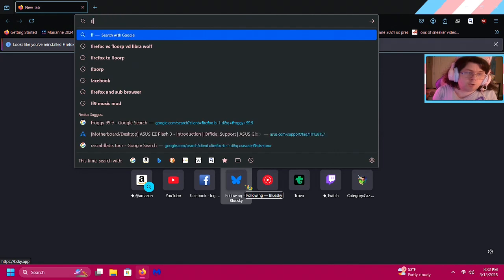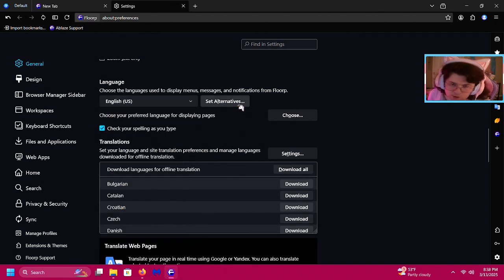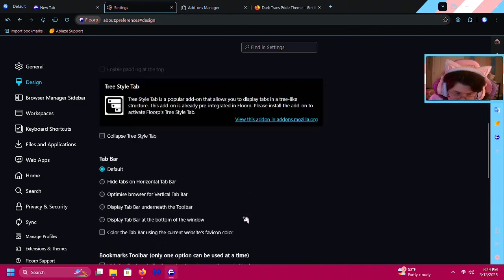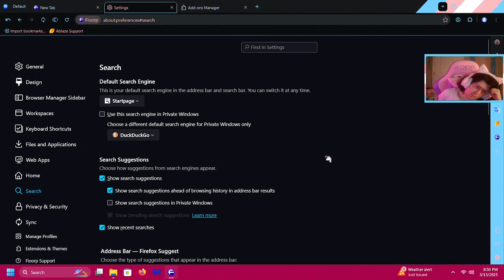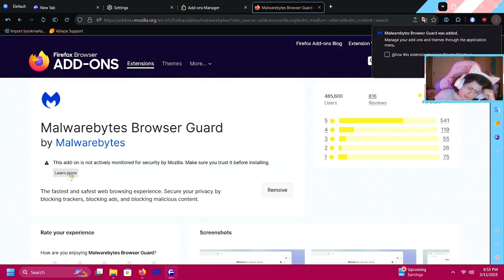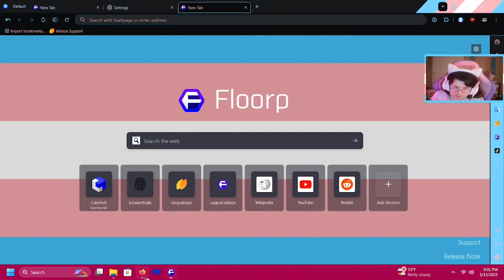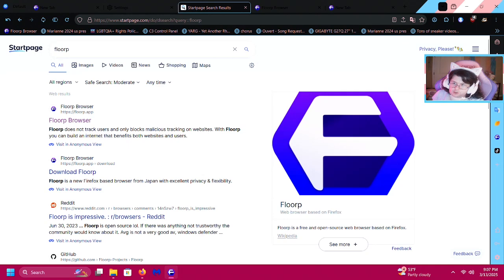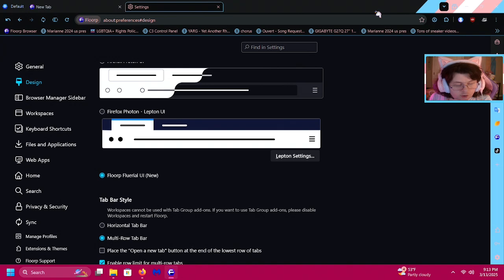i am switching from firefox on pc to Floorp on pc lets look at it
MY LINKS
other channel and stream

RADEON 6700XT
EVGA 100OGT
(2X) 1TB OF SSD  storage
ROG B550-F GAMING mobo
(2X) WARHAWK 16GB

MY STREAMING LAPTOP SPECS
CPU: AMD ryzen 7 4800H
GPU: GTX 1650TI
RAM: 16g
SSD: 512 GB
HDD 1TB
Windows 11